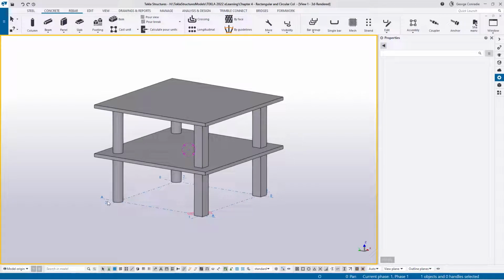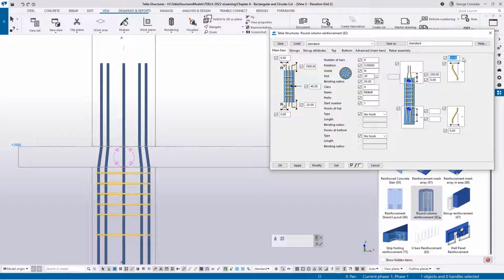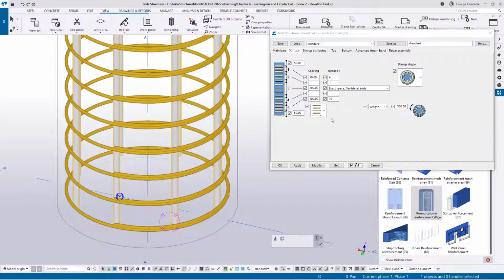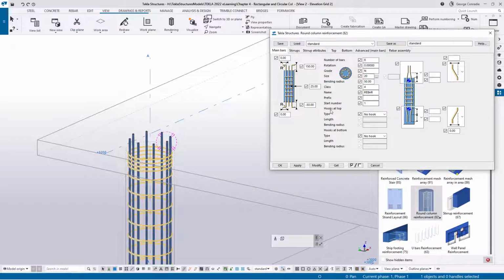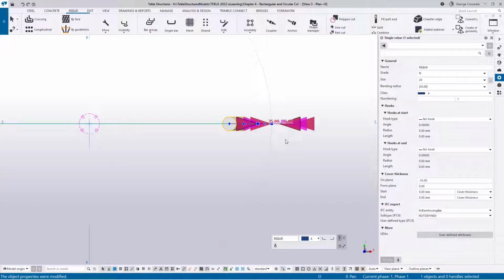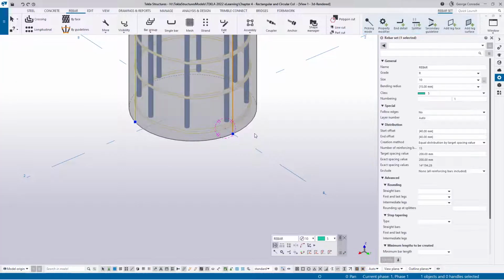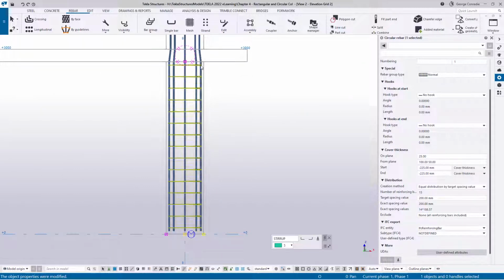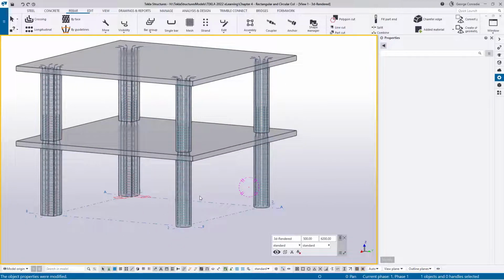Tekla Structures - Chapter 4, Video 2 - Circular Columns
Reinforcement of circular columns using components and other manual methods.